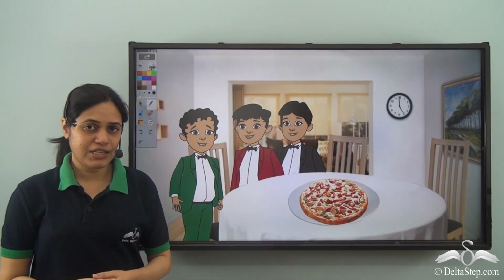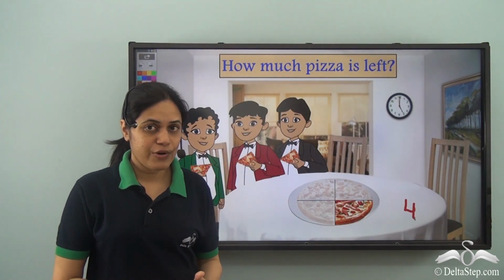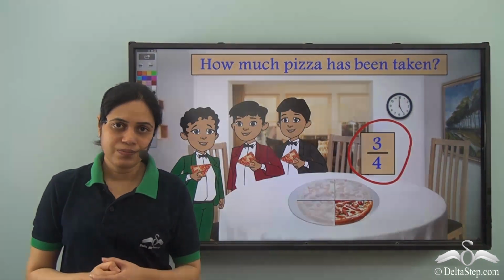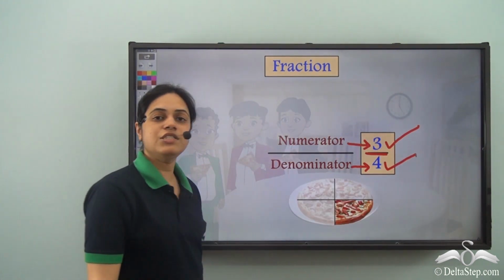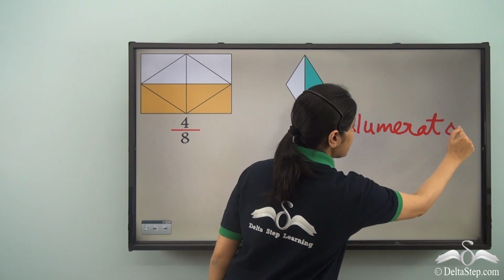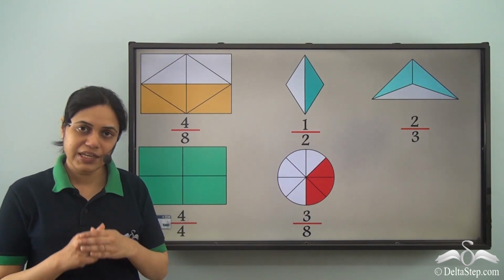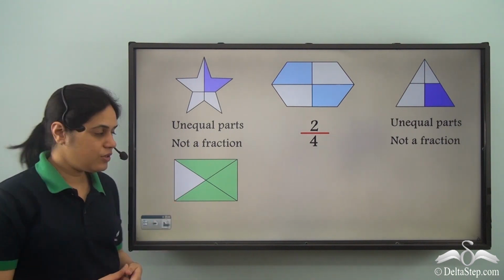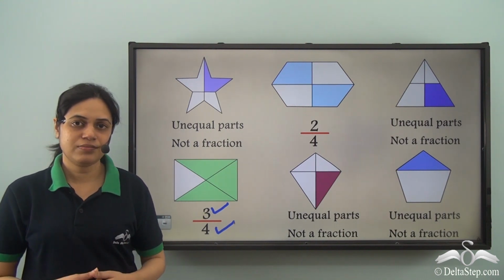Introduction to non-unit fractions | Class 5 | ICSE | CBSE